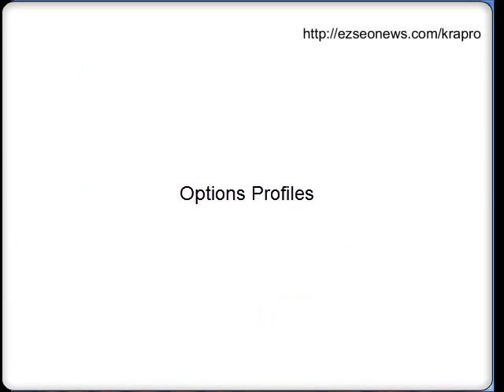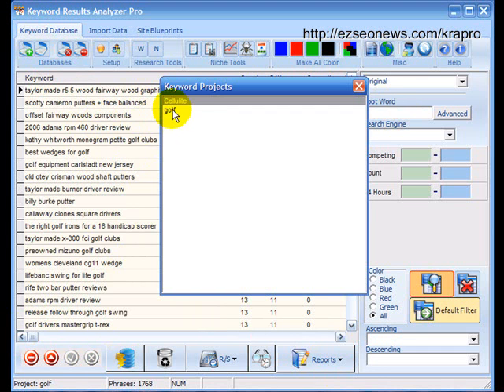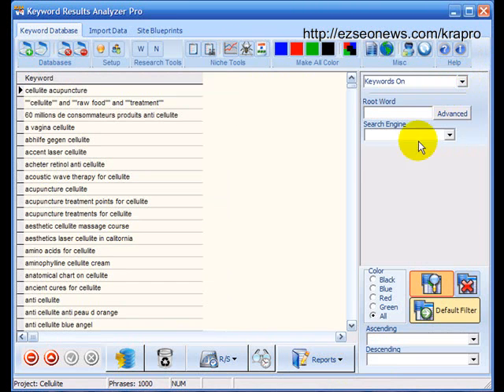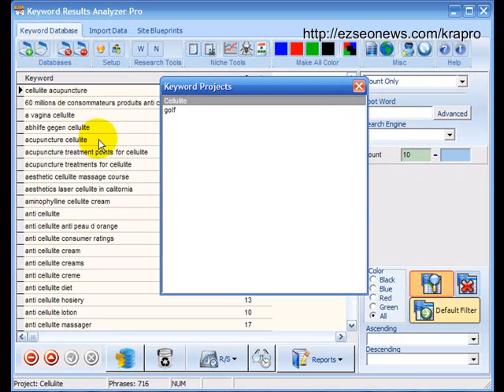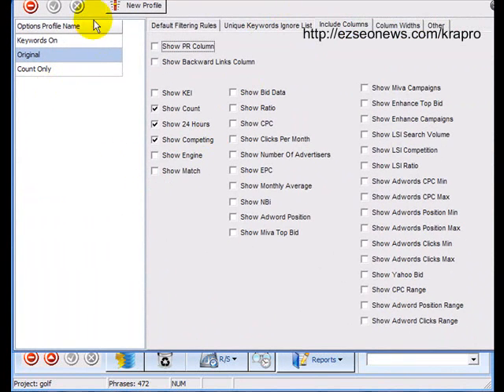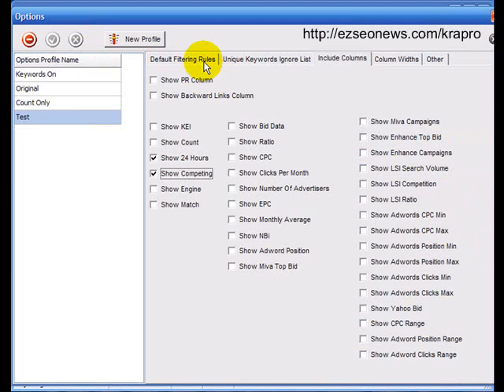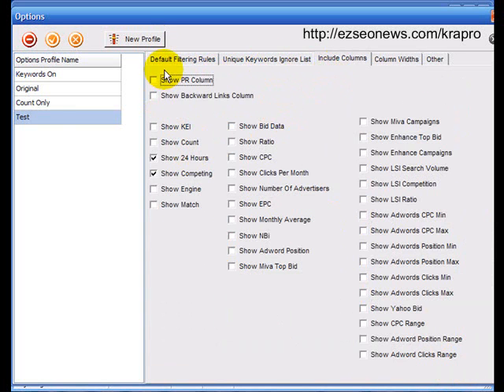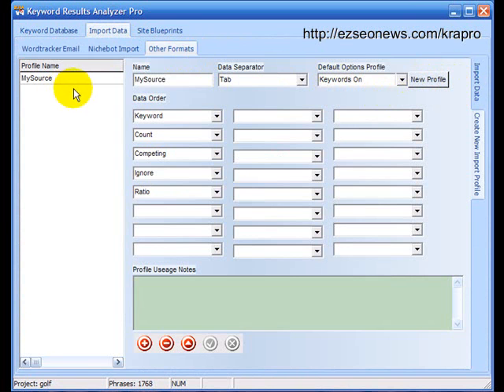KRA Pro - Options Profiles